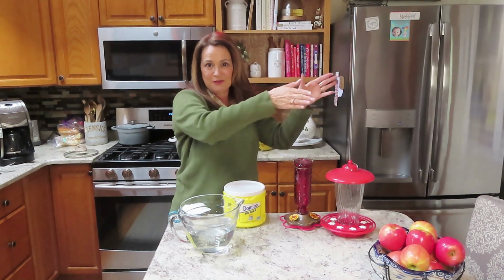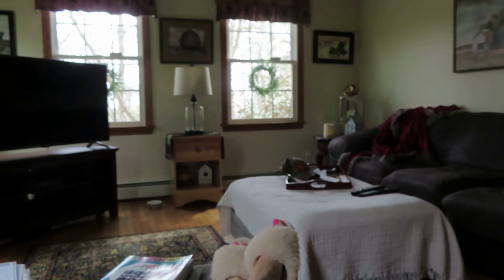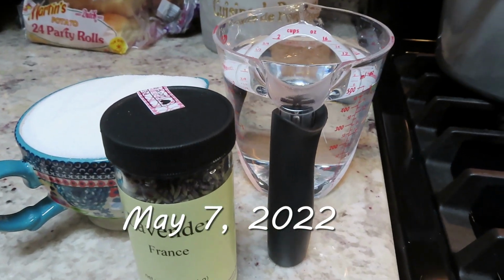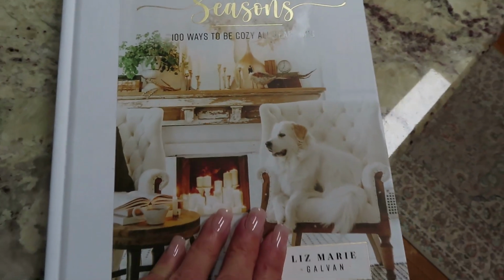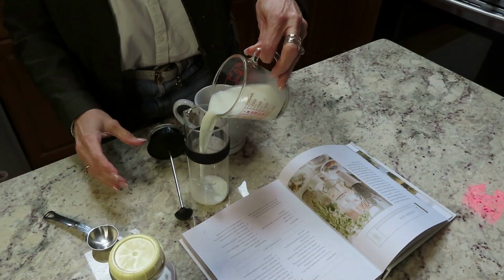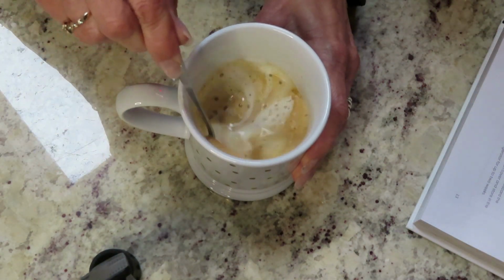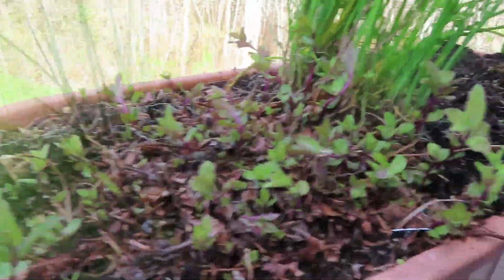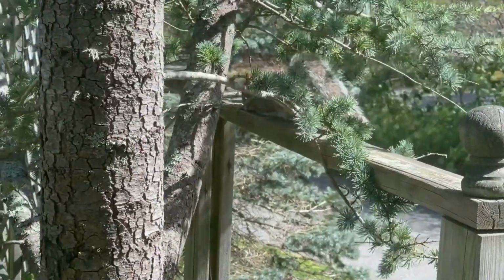Weekend Vlog: Recipes, Spring Garden, and More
weekendvlog#lavender#hummingbird
Hi Everyone!  Welcome to another weekend vlog!  I got creative with lavender and saw my first hummingbird of the season.  There was also another surprise visitor who made an appearance!

I got outside and started to work on my herb garden and planted a new lilac bush for Mothers Day!

It was a great weekend 😊

Lisa

Here's the book I was loving this weekend, Cozy White Cottage Seasons